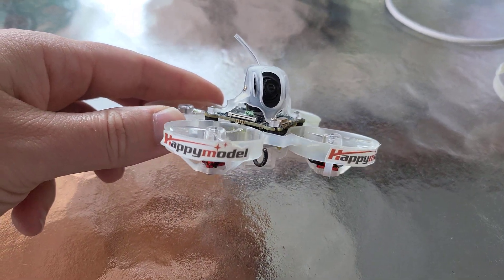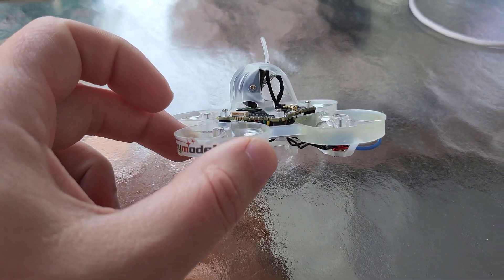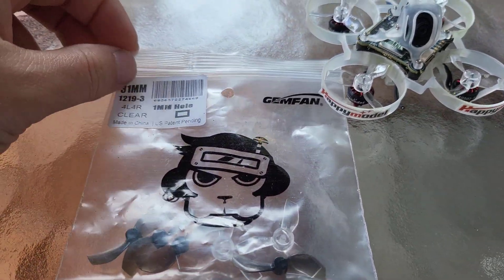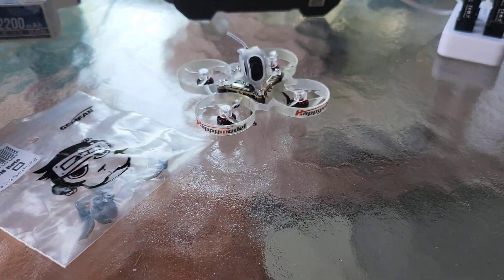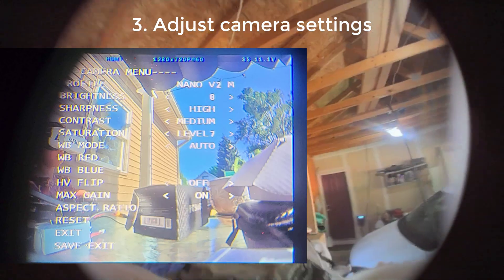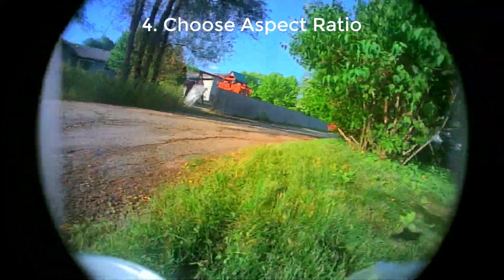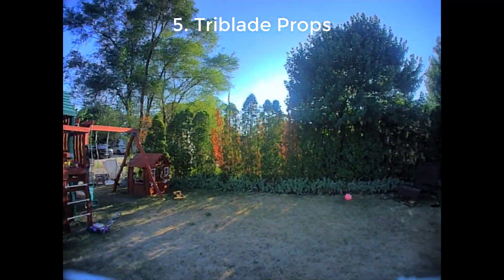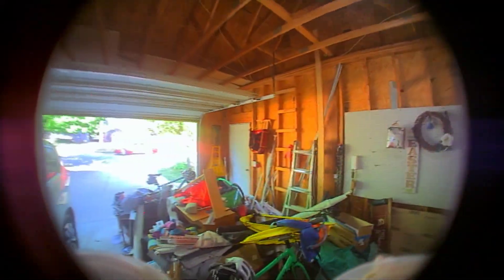1s Happymodel Mobula6 HDZero Review - Let's make it better!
HD FPV has officially come to the lightest category of drones: 65mm Tiny Whoops! ETA for purchase is July 10th

Here's the 5 changes I recommend:
1. BT2.0 Battery Connector Pigtail

2. Bluejay ESC firmware at 48kHz
After some more testing, I don't recommend 96kHz, because it has less motor braking control. 48kHz is a nice middle ground and still yields better performance than stock firmware

3. Camera settings
-Profile: Nano v2
-Sharpness: High
-Contrast: High
-Saturation 6 or7

4. Aspect Ratio
- 4:3 is best, 16:9 Full is second best, avoid 16:9 Crop

5. Triblade props - 31mm DIA, 1mm shaft

Lightest production digital FPV video system - Nano Lite and Whoop Lite VTX